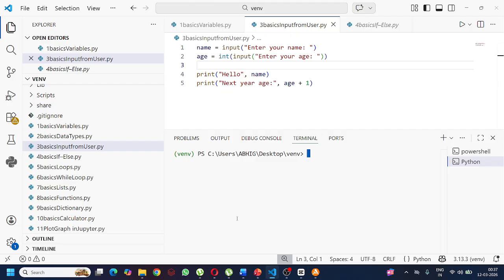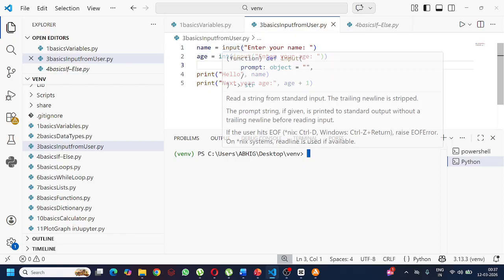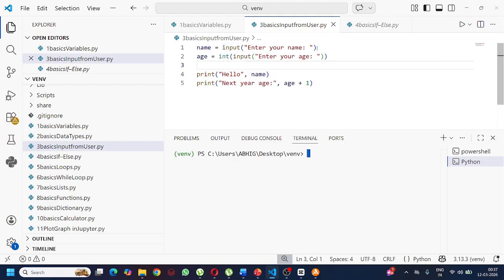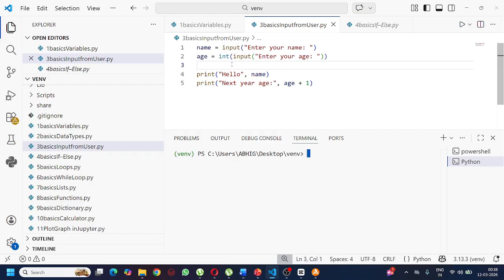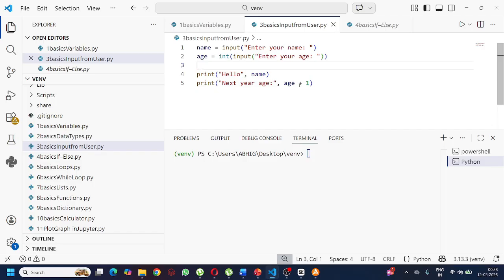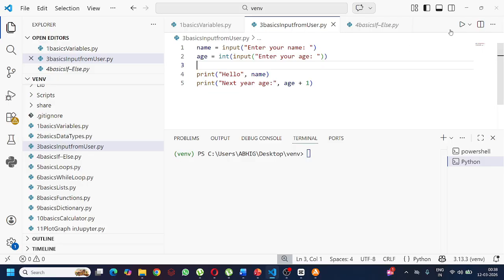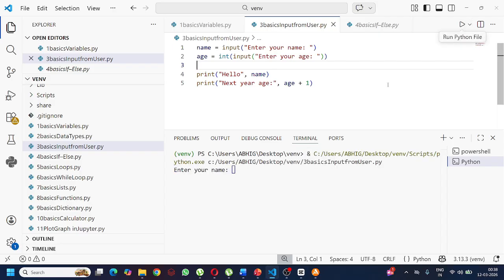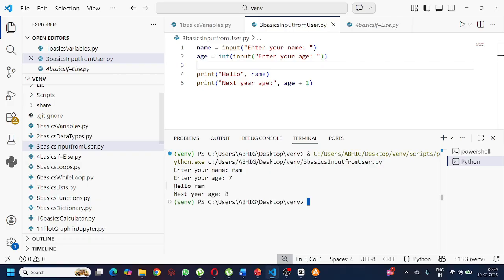Python User Input Tutorial | 3 Basic Ways to Take Input in Python (Beginner Friendly) | Part 3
In this Python tutorial, you will learn the 3 basic ways to take input from the user in Python.
This is one of the most important concepts for beginners who are starting Python programming.

In this video we cover:
1. How to take string input in Python
2. How to take integer input
3. How to take multiple inputs from user

These basics will help you build interactive Python programs.

Perfect for:
• Python beginners
• Students learning programming
• Anyone starting coding

Example code included in the video to help you practice.